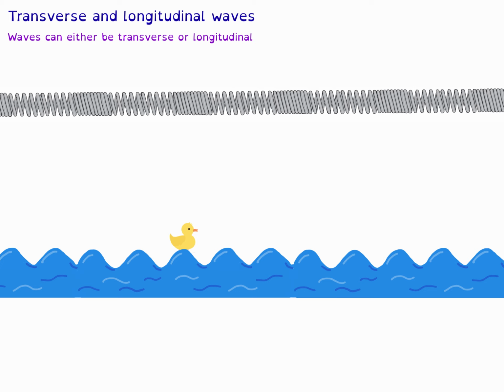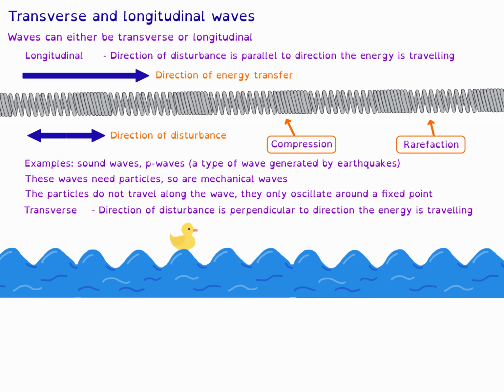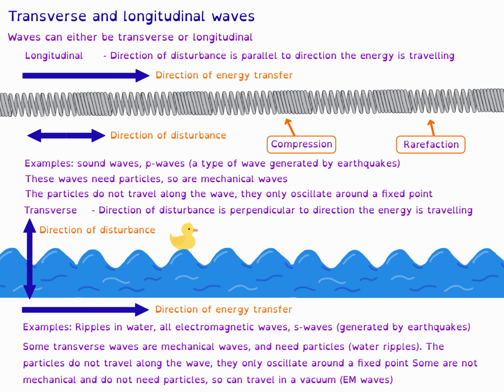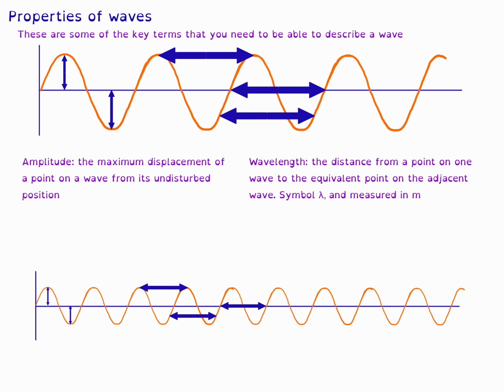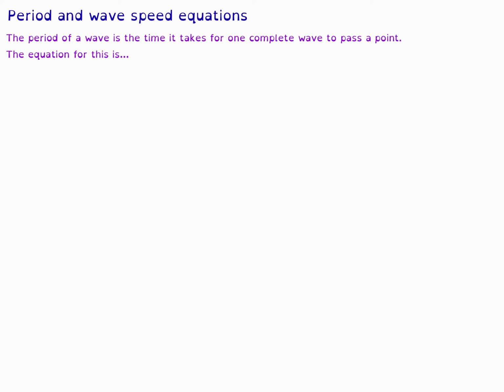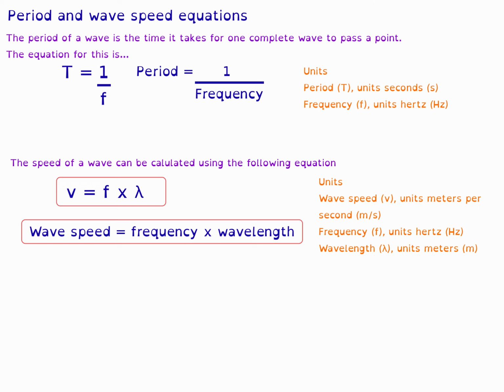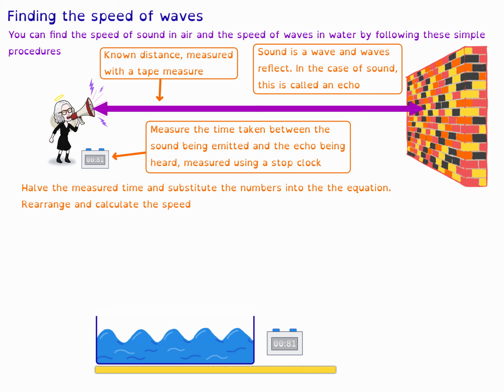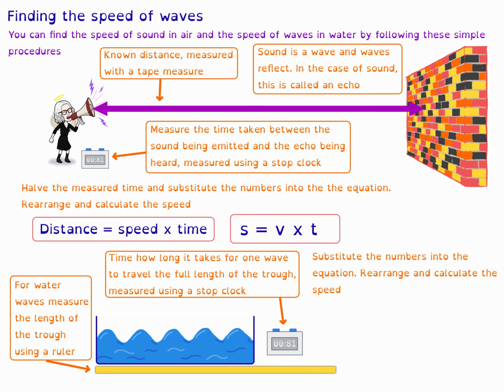Exam preparation - Waves in air, fluids, and solids for GCSE Combined science Physics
00:00 Slide 1
00:10 Slide 2
01:34 Slide 3
02:13 Slide 4
03:01 Slide 5